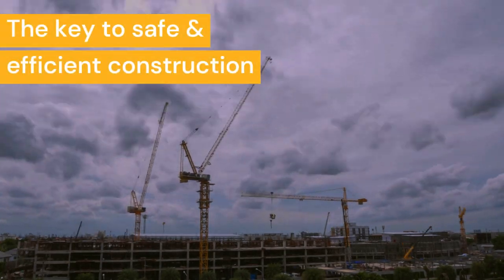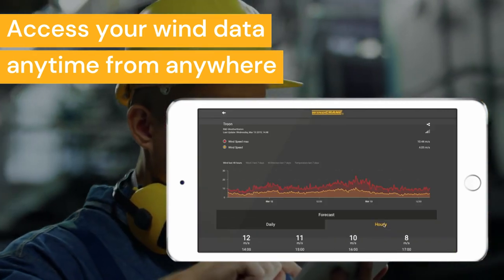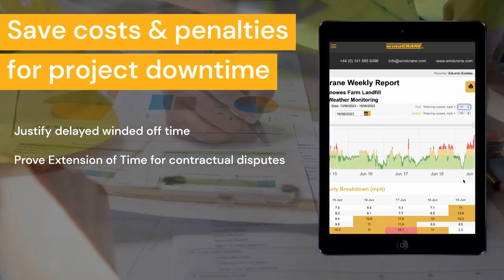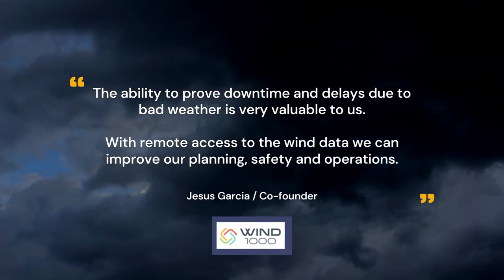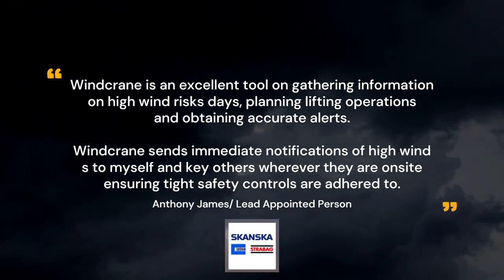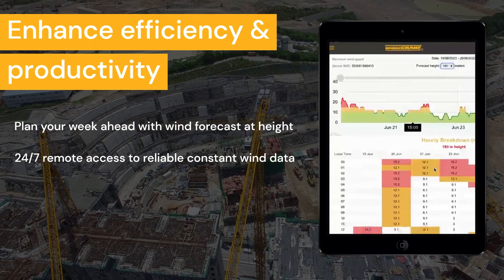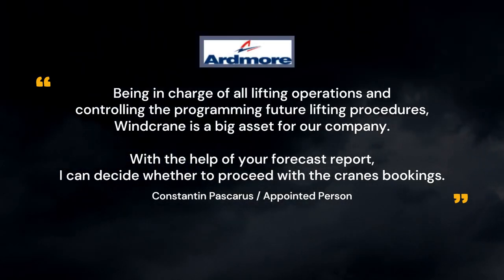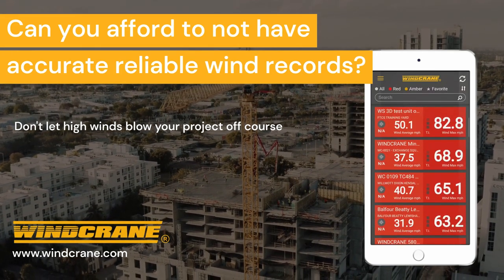Windcrane Remote Wind Monitoring and Forecasting Data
Site specific weather forecasting, continuous oversight and recording of weather data it is essential from planning through to project completion.

- Improve planning and operational performance
Use site-specific and height wind forecasting to plan and prepare for the optimal lifting time and avoid weather-related impacts.

- Do you suffer from winded-off delays and disputes?
Justify delays caused by wind and be prepared for an extension of time due to harsh weather. Avoid disputes about winded-off periods using accurate wind speed reports specific to your crane. Saving you time, costs and penalties.

- Reduce risk and ensure project safety
With constant live wind speed data and safety alerts instantly accessible to all personnel on or off-site.

- Enhance efficiency and productivity for your fleet
Manage multiple cranes and users on every project site with access to accurate reliable constant wind data and 24/7 cloud backup.